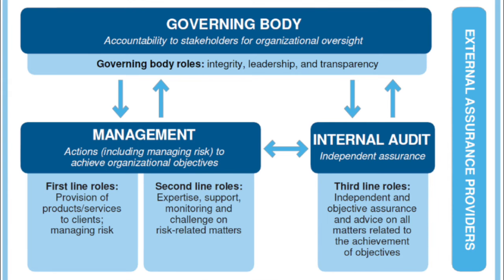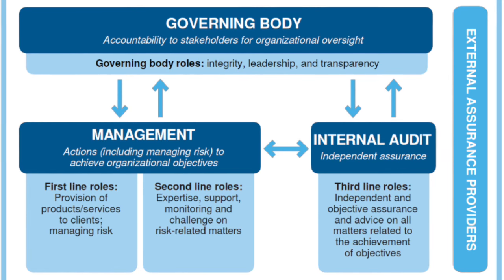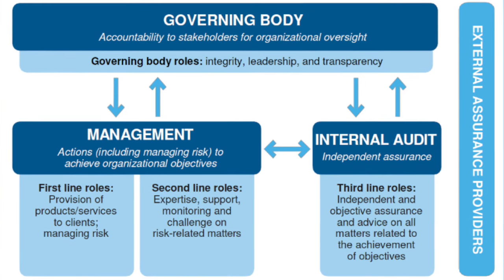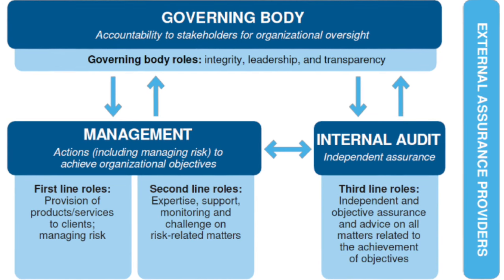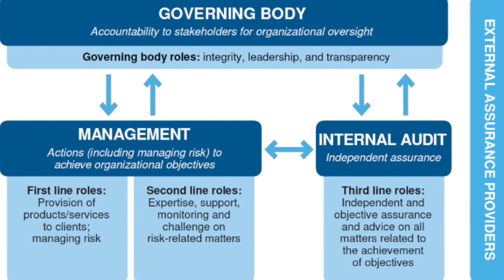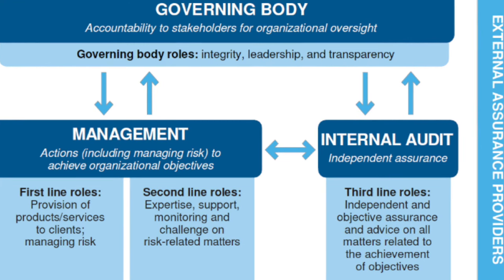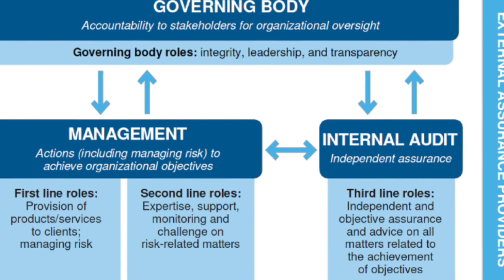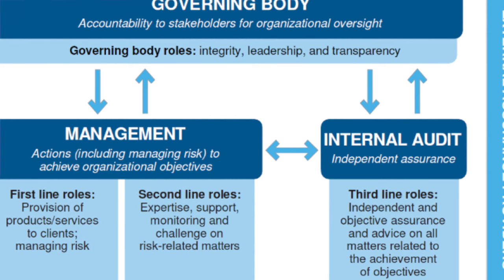CIAExam Success rule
CIA Part 1- Exam study technique

Lets learn how to remember the role of internal audit, sr management and leadership in risk management, fraud risk management and internal control.